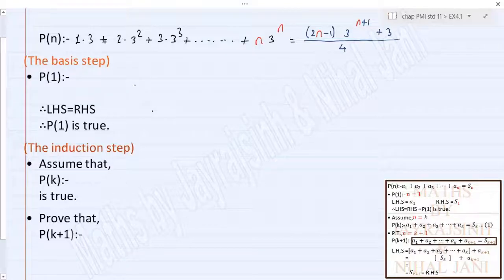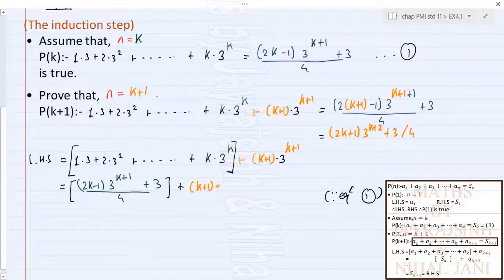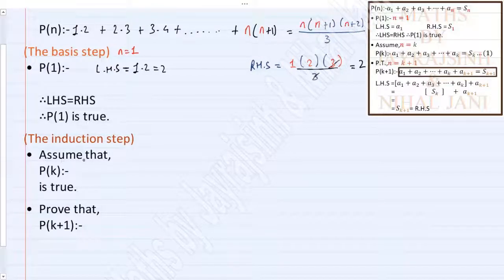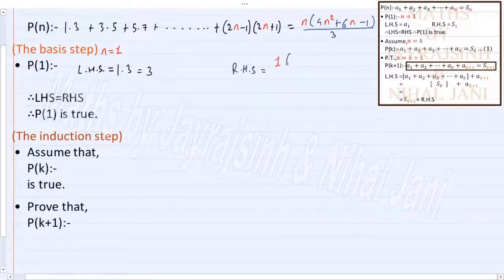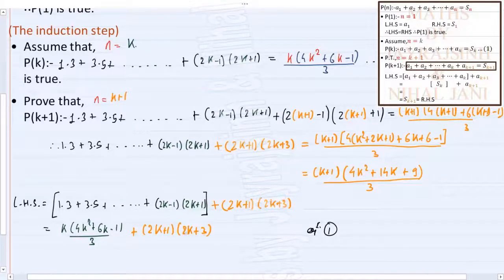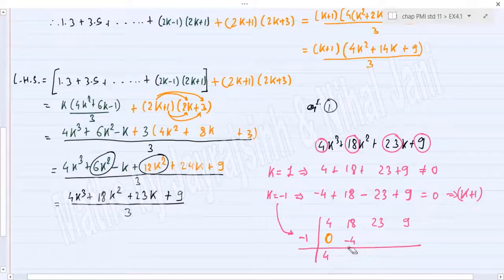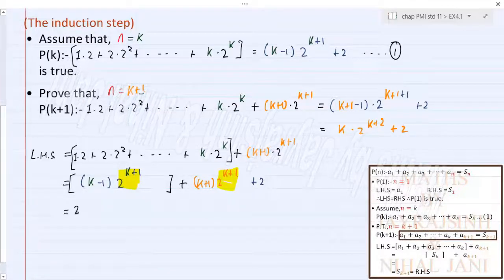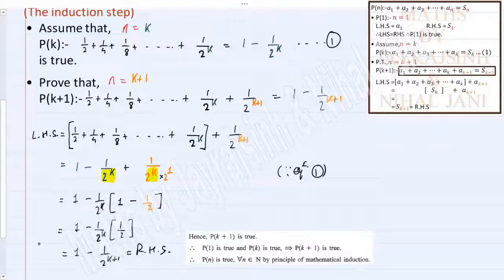ex4 part 1 Q2 to 10